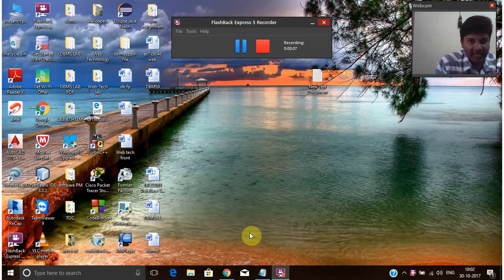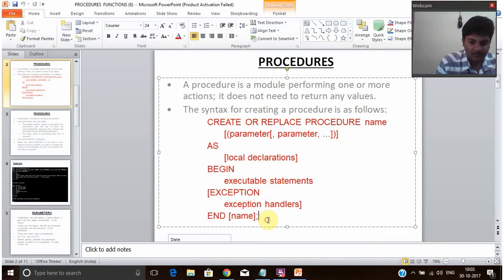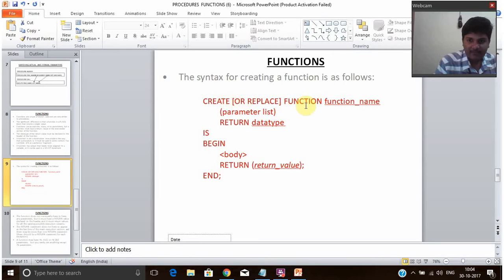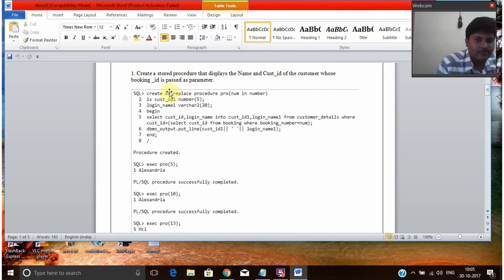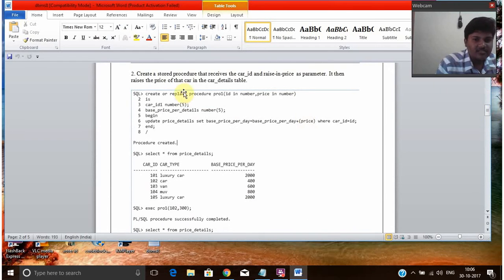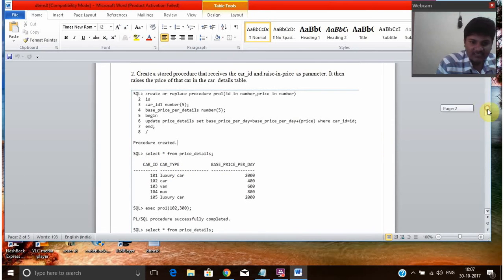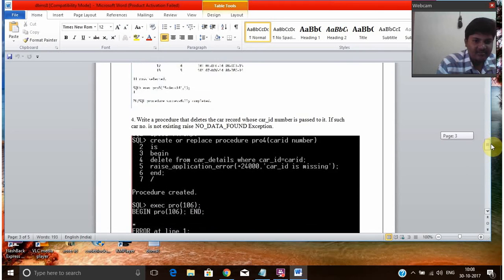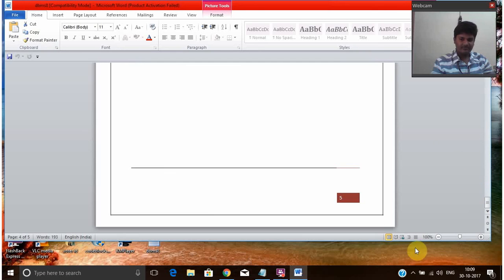dbms8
procedure and functions